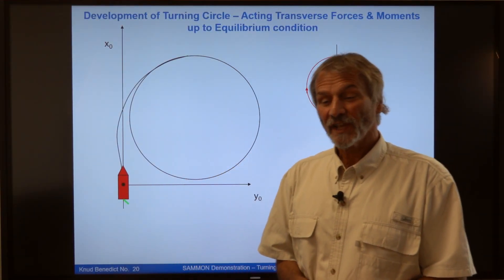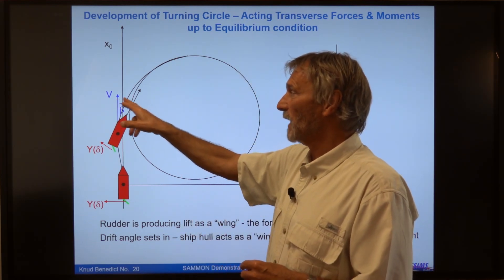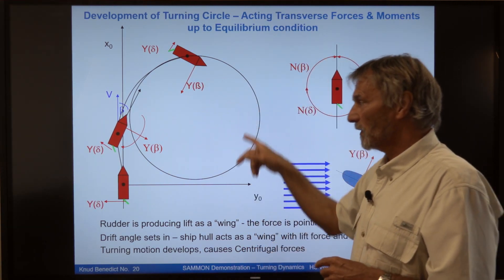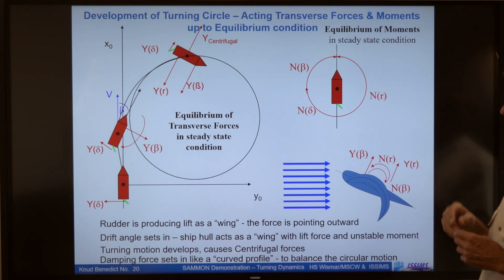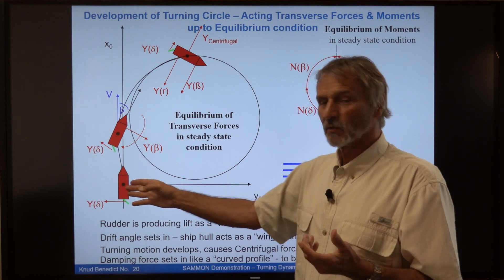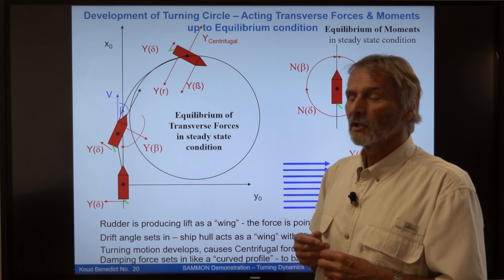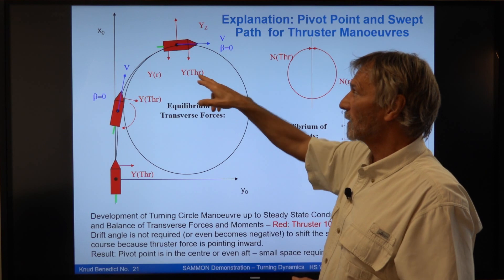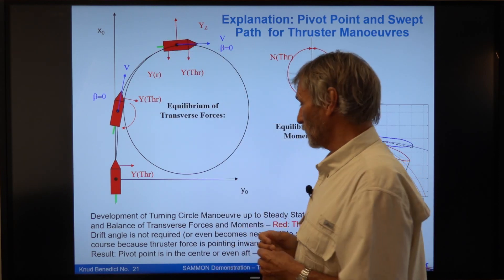Theory behind Turning dynamics of ships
SAMMON Lecturing Video describing

SAMMON - the IDEAL tool to identify manoeuvring capabilities of a ship - SAMMON - learning the EFFECTIVE way